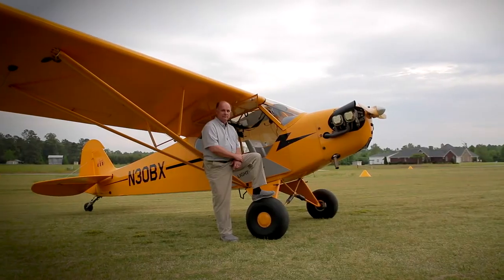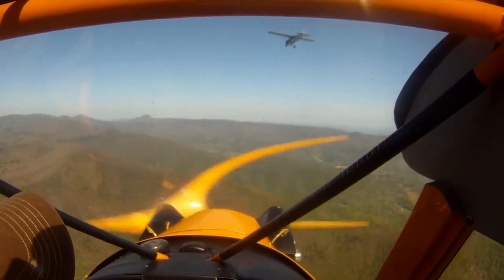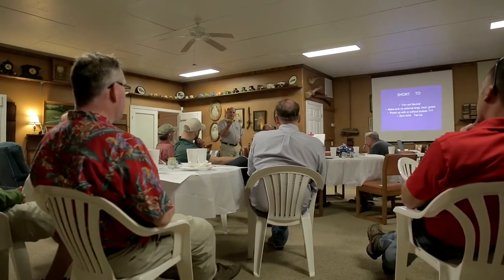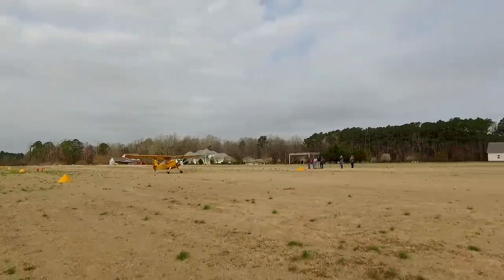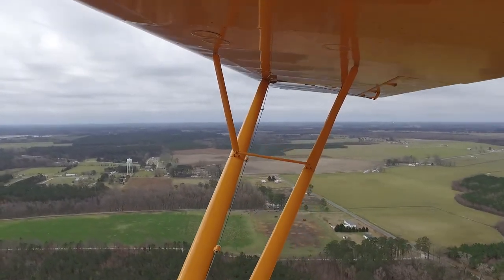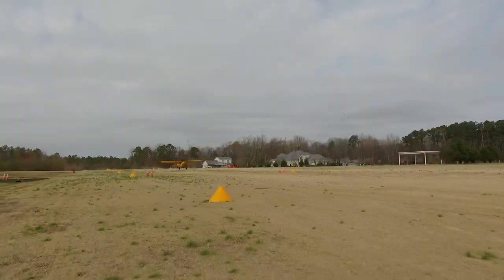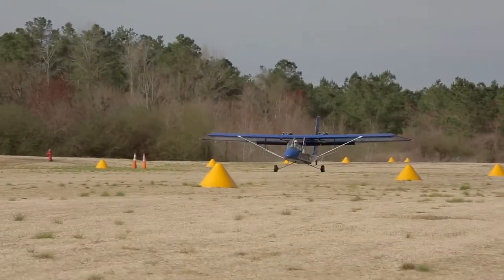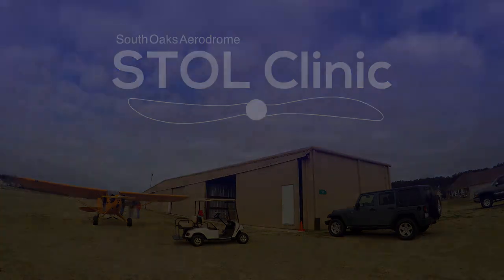South Oaks Aerodrome STOL Training in a Legend Cub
Charles Lewis, CFI, offers flight instruction in a Legend Cub addressing the specific needs of flying short takeoffs and landings. Flying safely begins with understanding an aircraft's short takeoff and landing characteristics.